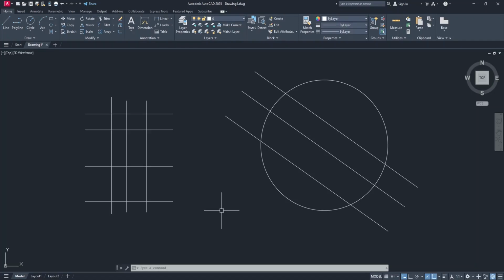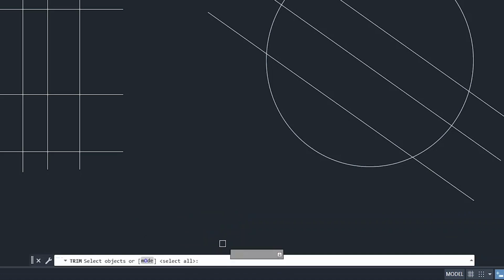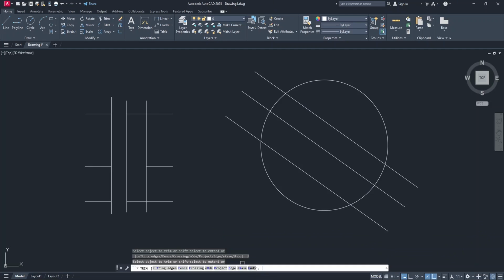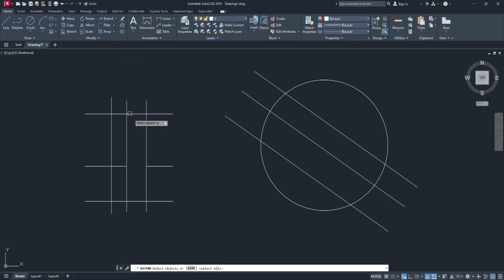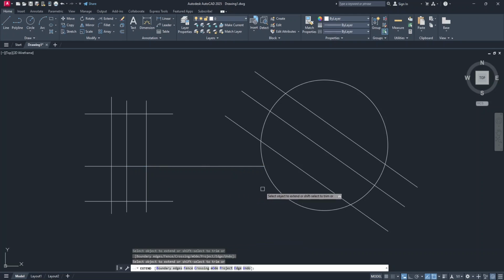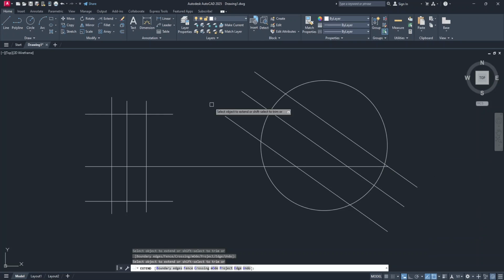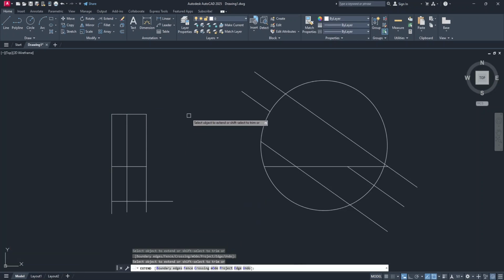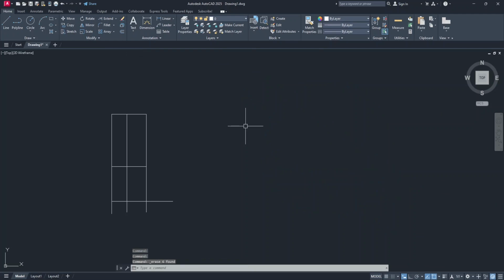How to Trim, Extend & Erase in AutoCAD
Learn the right way to trim, extend, and erase in AutoCAD—quick, clean, and beginner-friendly.